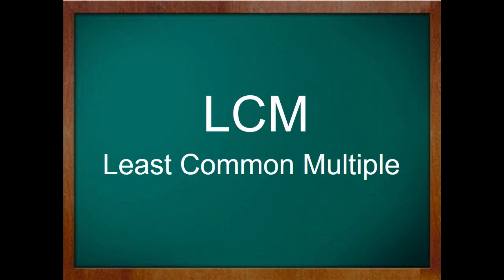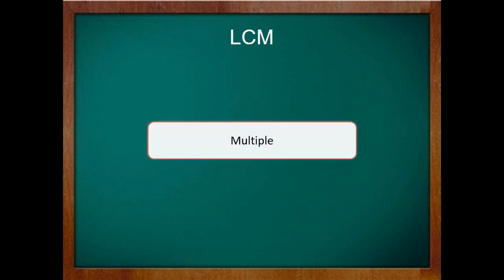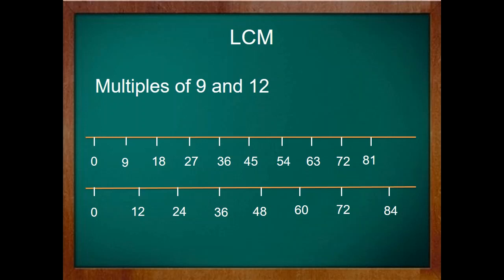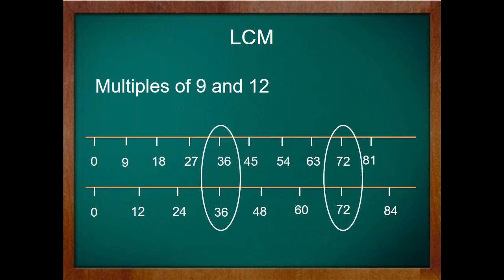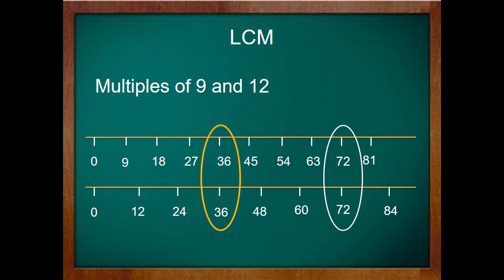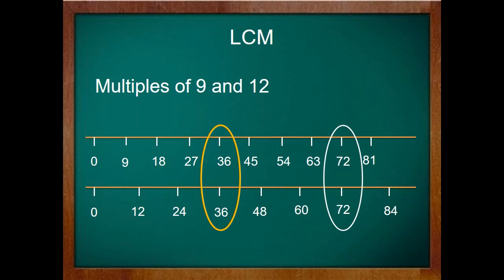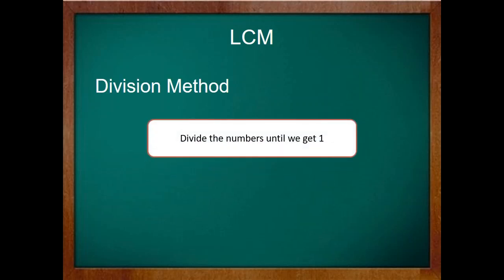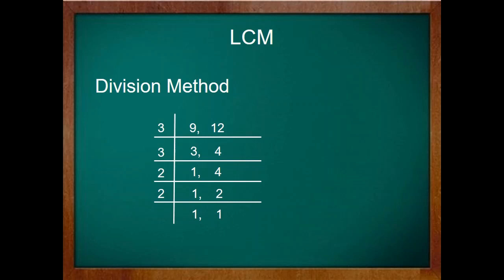What is LCM and How to find LCM?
Understand the meaning of LCM and division method for calculating LCM of two numbers